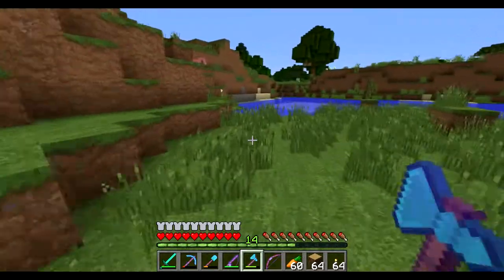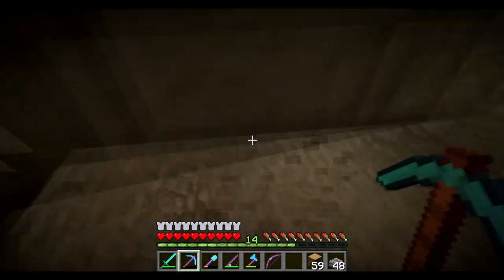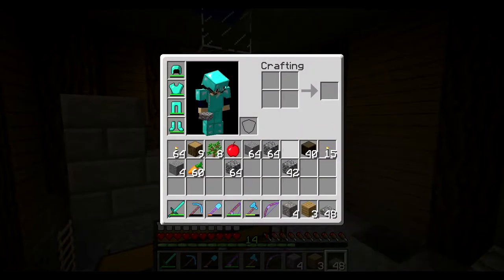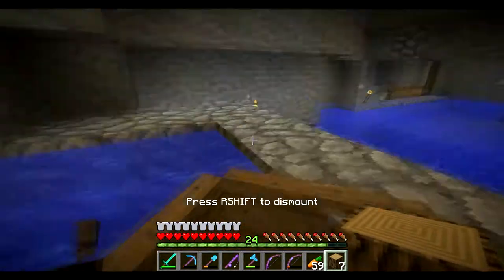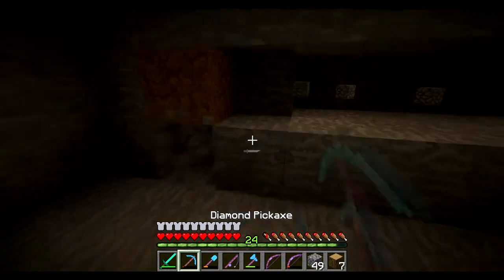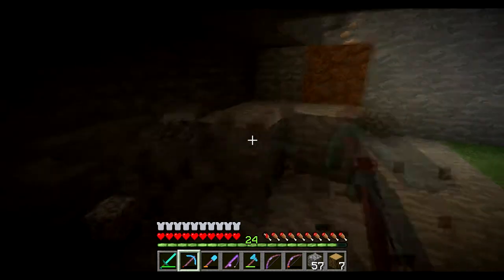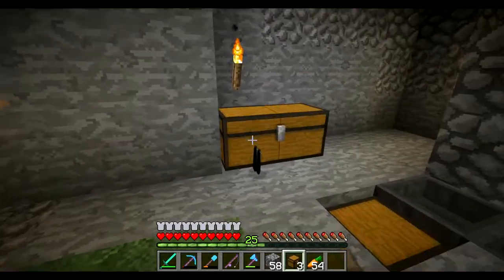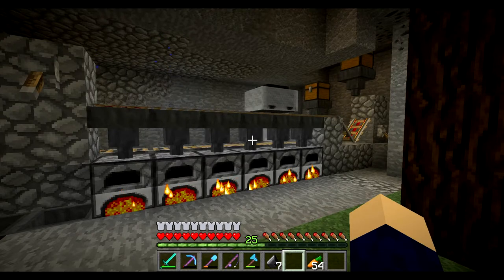Hermits Home Vanilla Minecraft Lets Play Episode 16: The ugly auto smelter